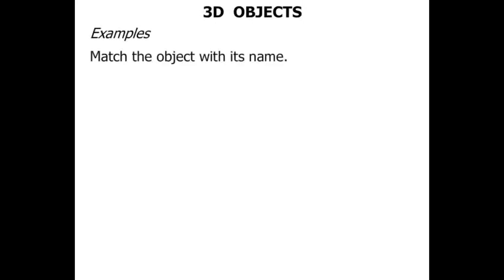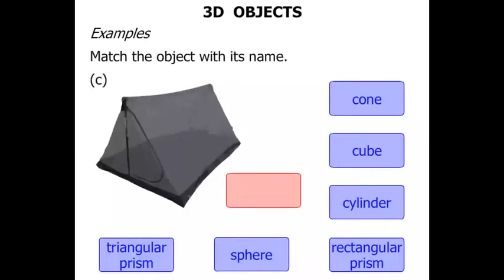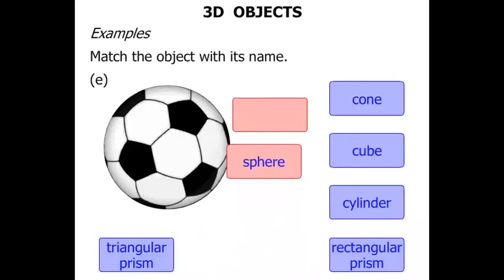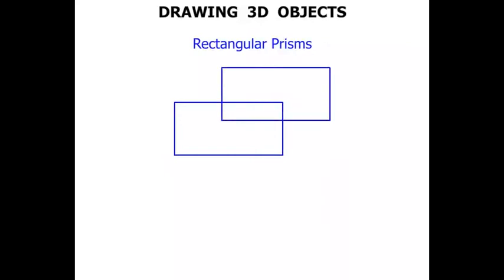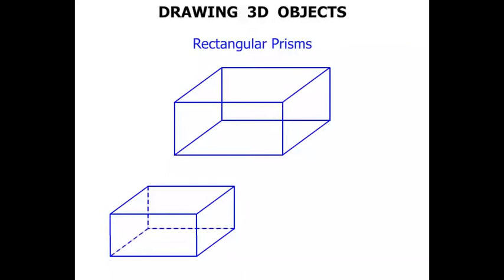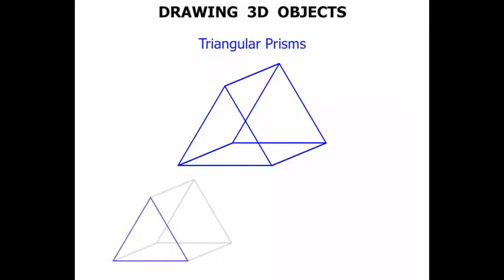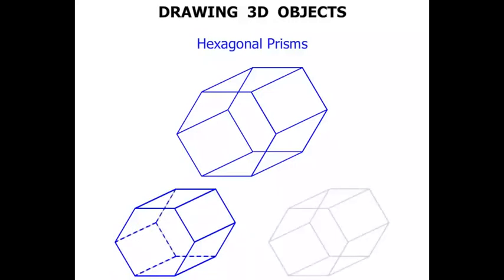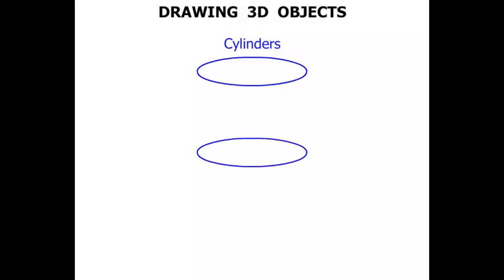2nd Grade Math Tutorials: 3D Objects